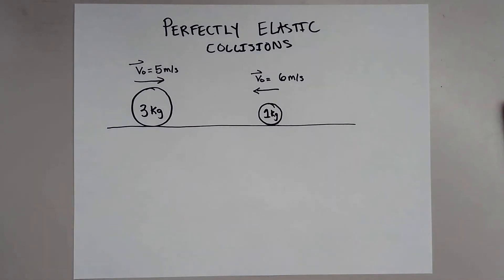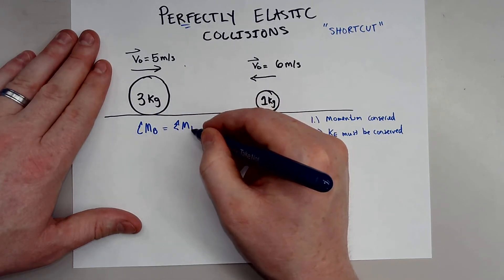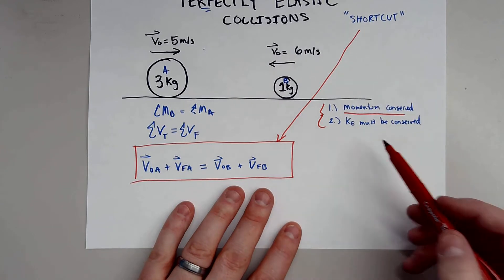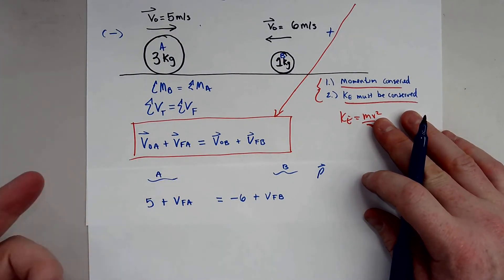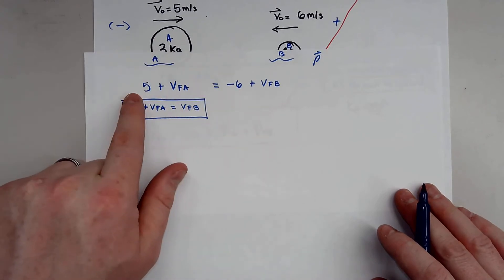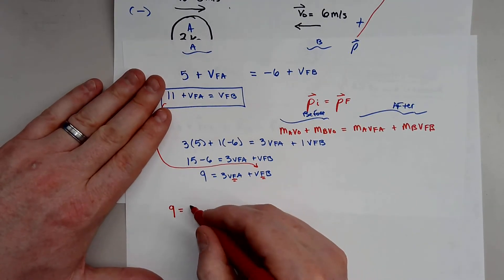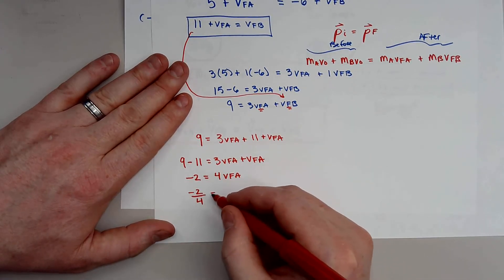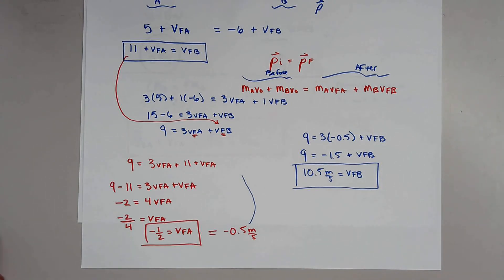Perfectly Elastic Collision (Solving for 2 Final Velocities)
The video will show you how to solve for the final velocities of two objects that experience a perfectly elastic collision. This video is a review of Linear Momentum for a High School or College level Physics class. Enjoy.